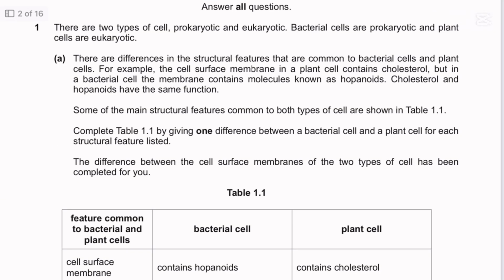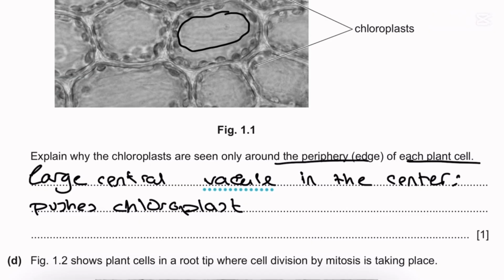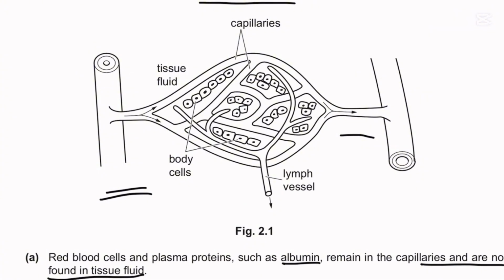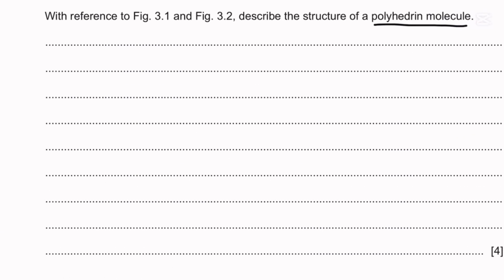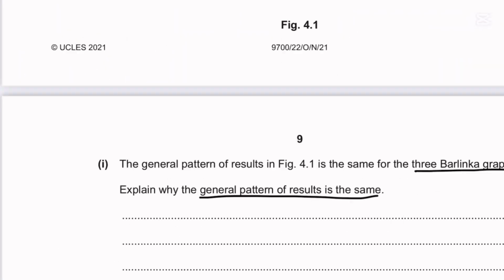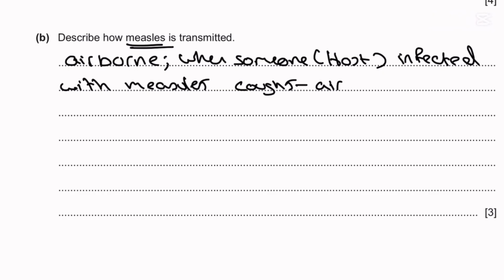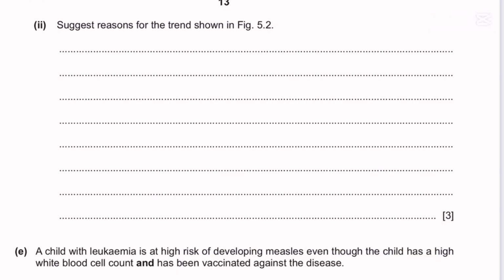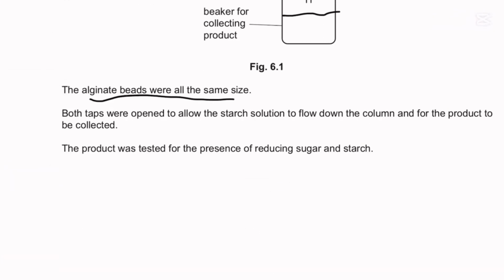￼9700/22/O￼/N/2021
Time stamps
Intro 0:00
Q1(a) 0:16
Q1(b) 2:21
Q1(c) 5:48
Q1(d) 6:34
Q2(a) 7:23
Q2(b) 8:31
Q2(c) 8:56
Q2(d) 11:32
Q2(e) 14:46
Q3(a) 15:04
Q3(b) 16:13
Q3(c) 17:59
Q3(d) 20:51
Q4(a) 23:06
Q4(b)(I)23:47
Q4(b)(II) 25:36
Q4(b)(III) 27:27
Q4(b)(IV) 28:11
Q5(a) 29:49
Q5(b) 30:40
Q5(c)(I) 32:10
Q5(c)(II) 33:12
Q5(d)(I) 34:42
Q5(d)(II) 36:07
Q5(e) 39:01
Q6(a) 41:34
Q6(b) 44:46